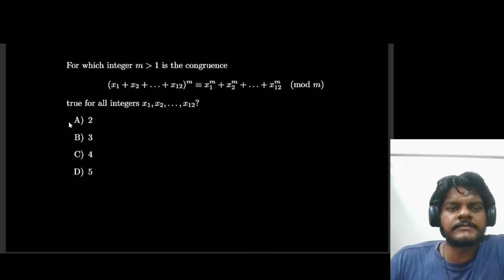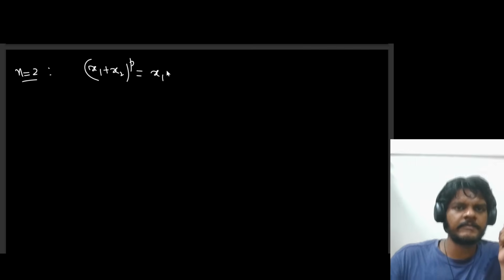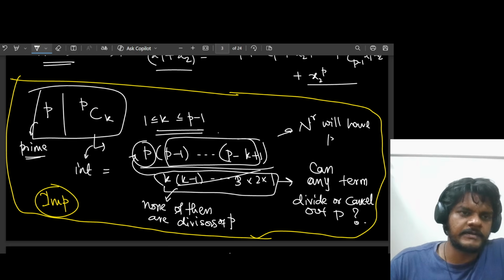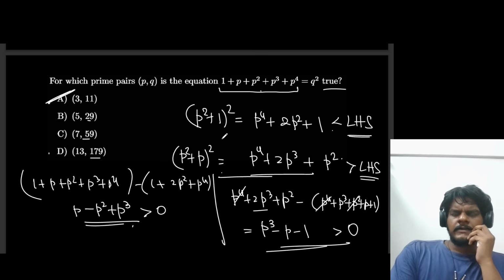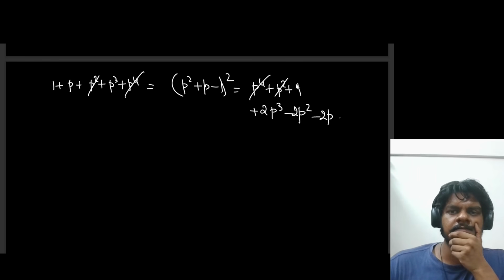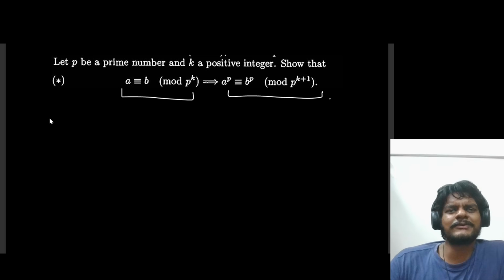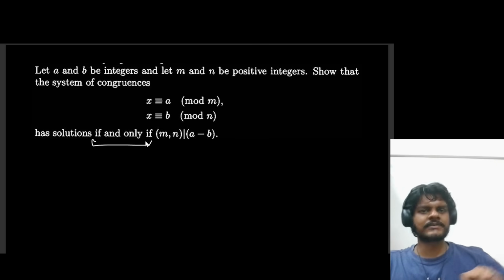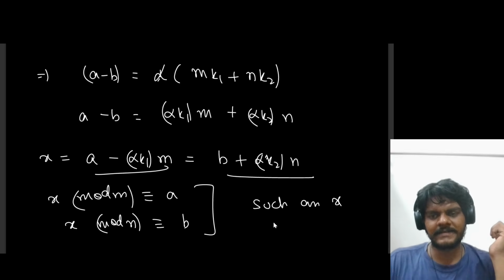Number Theory - Congruence & Prime Numbers | ISI 2027 | Anirudha Sir | VOS